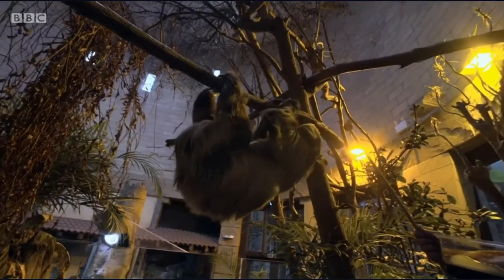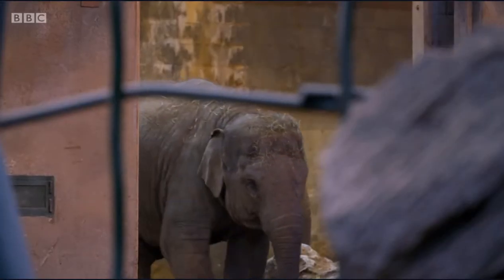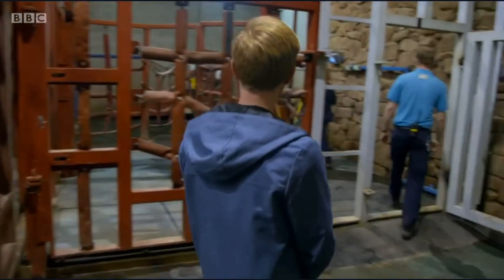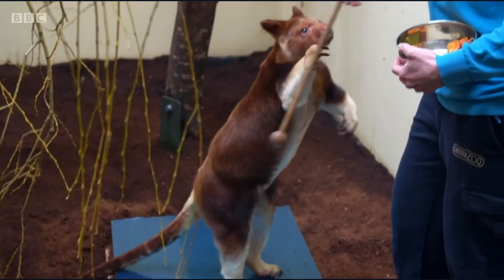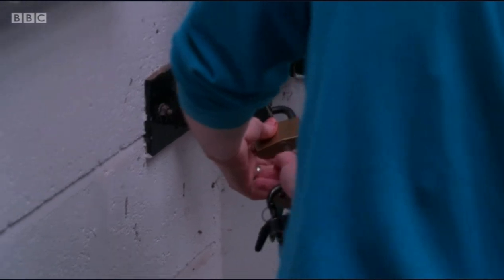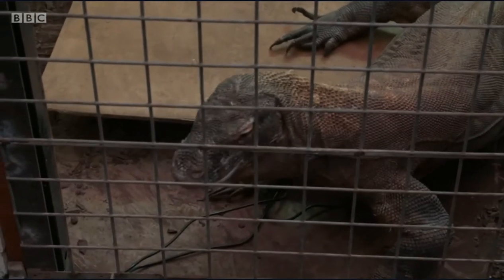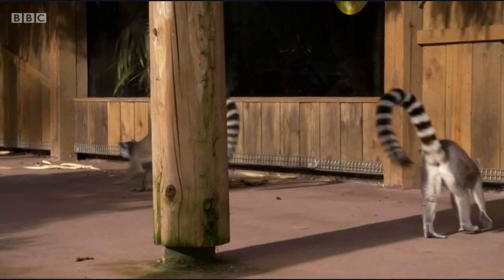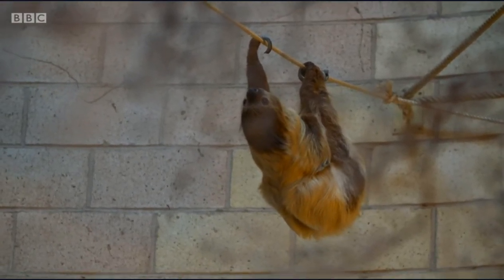Coventry Scale Company and Chester Zoo.